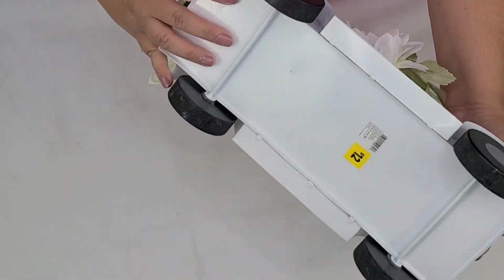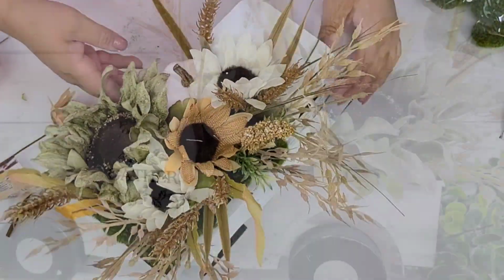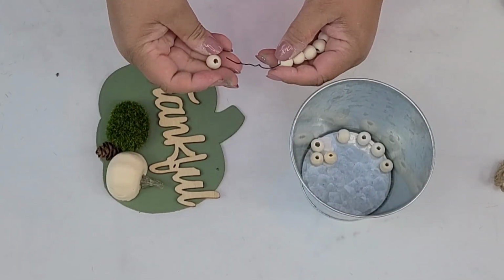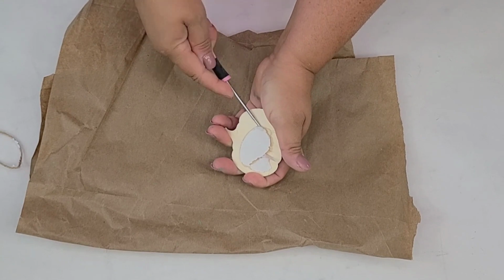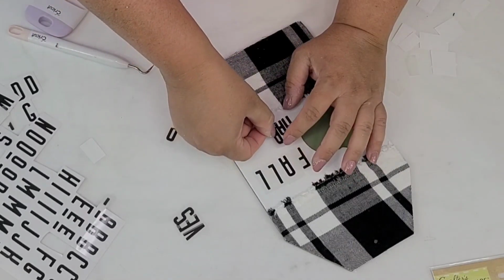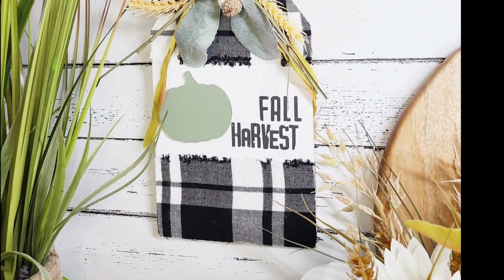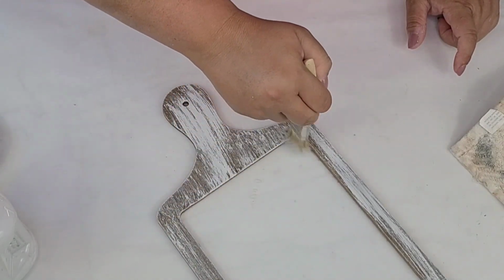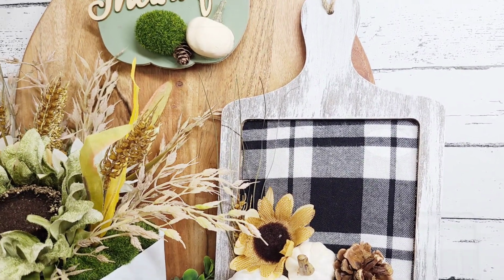🌿 BRILLIANT Dollar Store Fall Decor Hacks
On this video I bring you four High End Dollar Store Fall Decor Hacks to try in 2021. I create four Neutral Fall DIY Decor that are easy with a high end look.

Welcome! This channel is fully dedicated to DIY Home Decor, Thrift Store Flips and Furniture Makeovers.